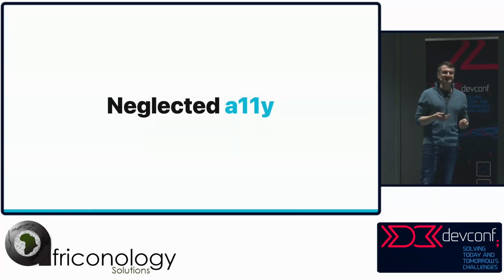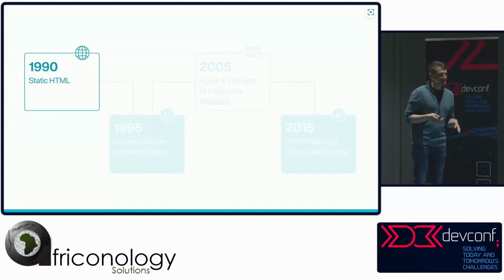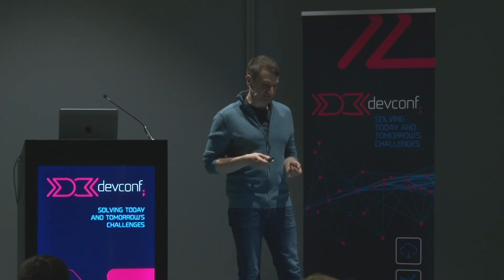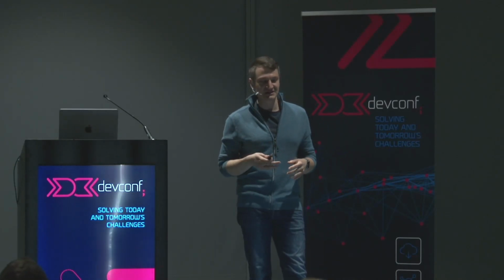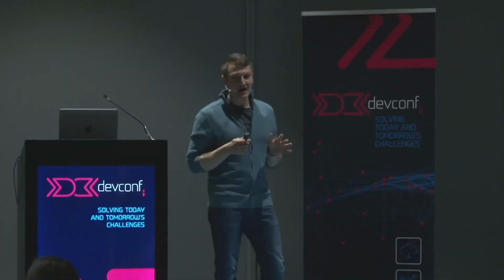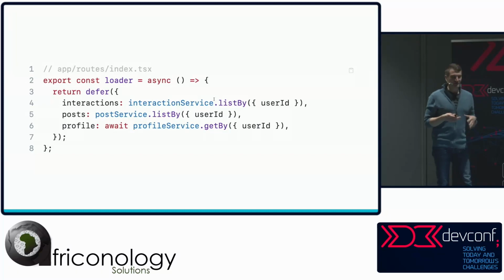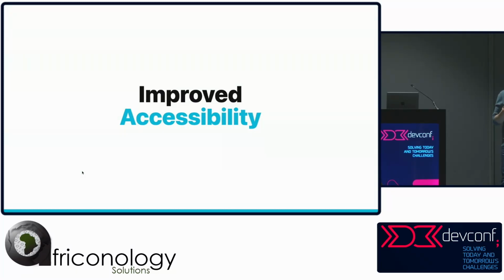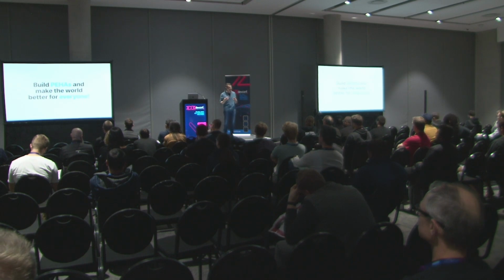Markus Oberlehner - There and Back Again: From MPAs to SPAs and Back [DevConf 2023]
Markus will be delivering a talk on his journey of embracing and eventually questioning the adoption of SPAs, leading to a gradual transition towards new meta-frameworks that incorporate the strengths of classical MPAs.

In this talk, Markus will discuss the limitations of SPAs and highlight the advantages of server-side rendering. He will also delve into the often-overlooked concept of progressive enhancement, which can enhance the user experience.

Furthermore, Markus will compare the popular meta frameworks available for React, Vue, and Svelte, examining their respective benefits and drawbacks. The objective is to explore how these frameworks can aid in the development of more robust and efficient applications, enabling faster and more resilient software creation.

About Markus

Programming for 15 years. Professional Web Developer for 12 years. Currently working as a Software Architect for karriere.at. Vue.js and TDD enthusiast. Open Source is his passion—creator of vue-lazy-hydration.